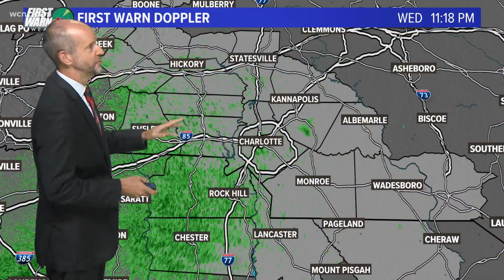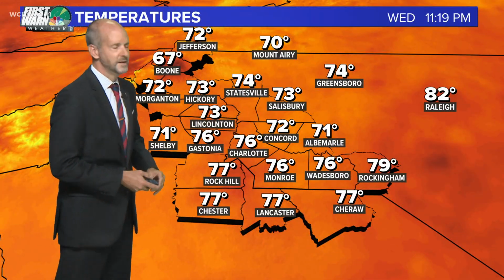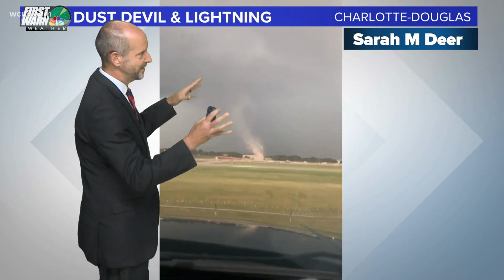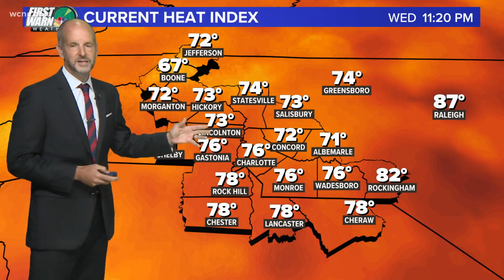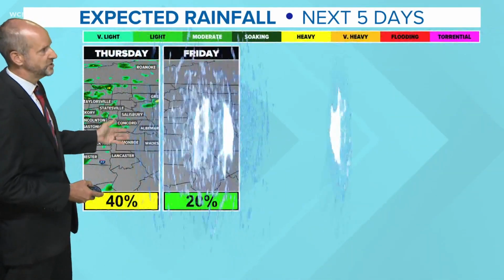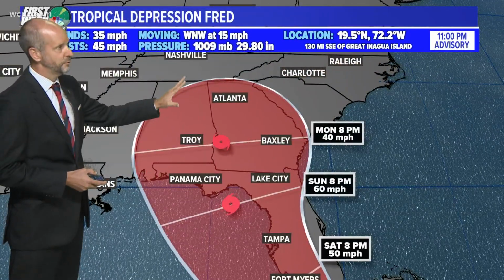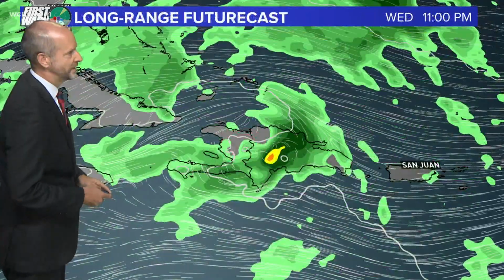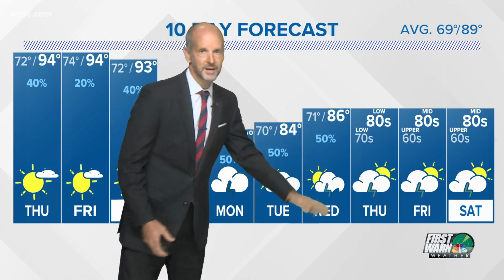Soggy week ahead in the Carolinas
Unforgiving heat is ongoing across the Carolinas. High heat and humidity is making it feel like 100 degrees for communities in and around Charlotte.

Scattered showers and storms will remain into the early evening hours. Primary impacts will be gusty winds, small hail, and heavy rain. With heavy rain, there's the possibility of flooding in some areas. A similar day is on tap for Thursday with temperatures in the 90s with afternoon showers and storms.

Big changes next week with wetter and cooler temperatures. Highs will struggle to get out of the 80s beginning Sunday as a front stalls out with cloudy and wet conditions. Additional wet weather will be influenced by what could be the remnants of Tropical Storm Fred. We're still a long ways out from any impacts from the tropical system. However, several inches of rain is possible for our region with upwards of 10 inches for parts of the mountains. We'll continue to monitor the flooding potential.